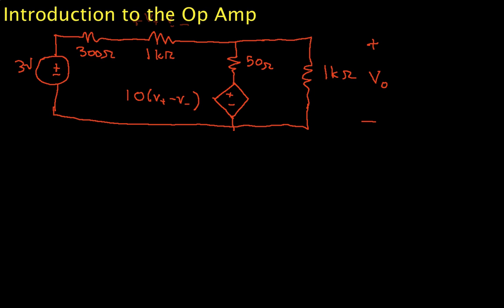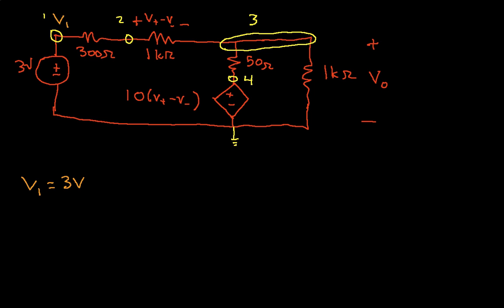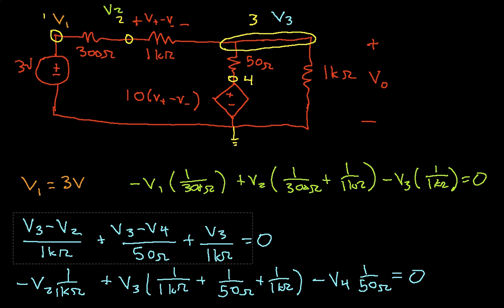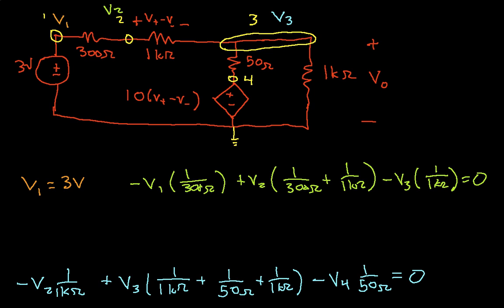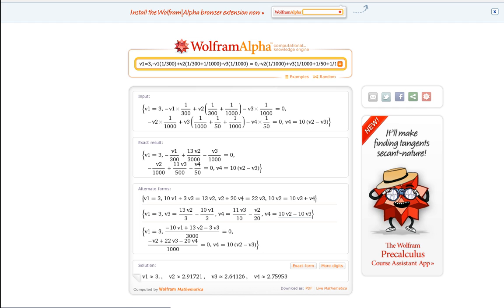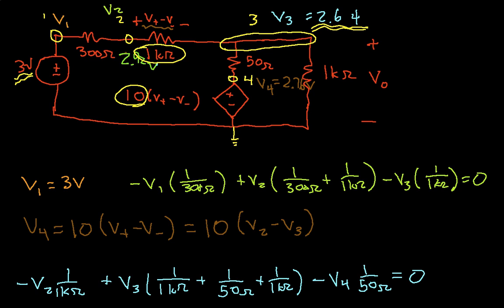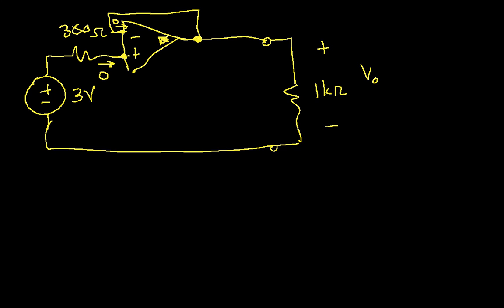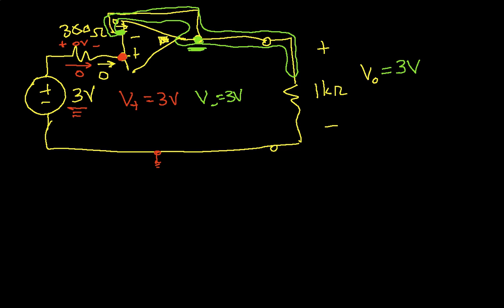Introduction to the Op Amp Part 2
Introduces the op amp and analysis of circuits containing op amps. The ideal op amp model is also introduced. Part 2. More instructional engineering videos can be found